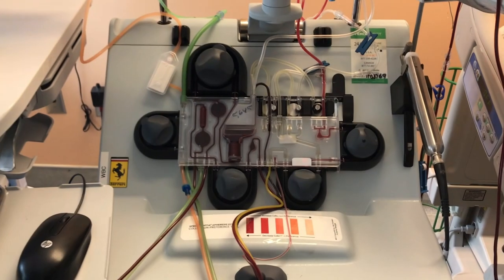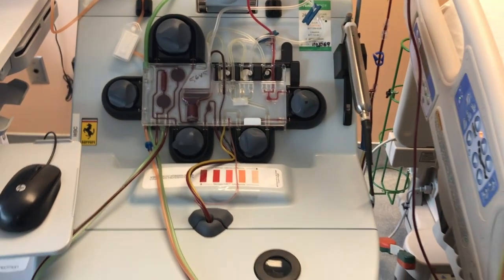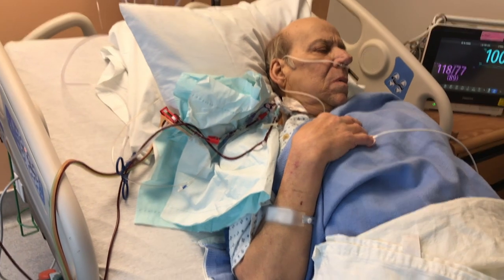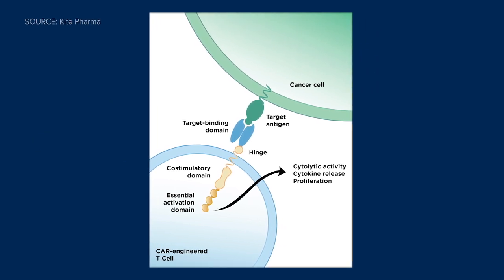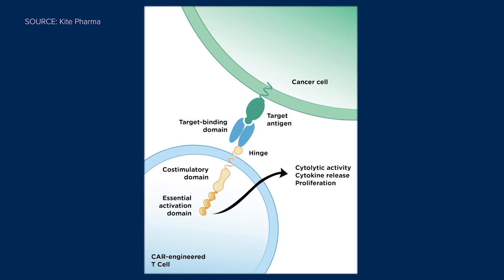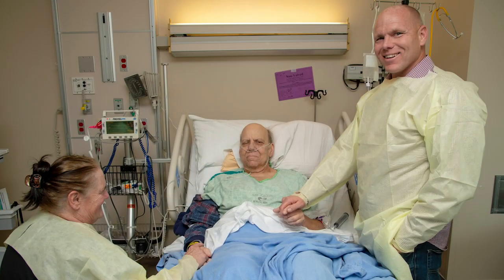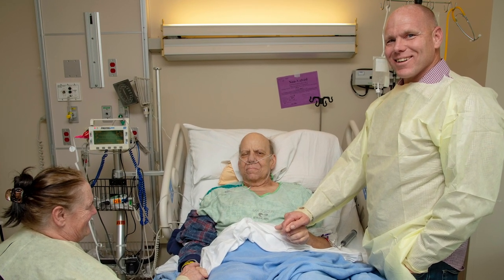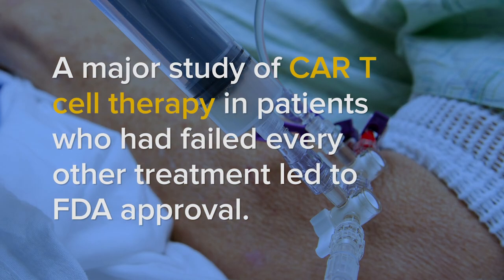New Cancer Treatment: CAR T Cell Therapy at UC Davis Health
UC Davis Health treated its first lymphoma patient with CAR T therapy on Jan. 31, 2019. The treatment involves removing the patient’s own T cells, genetically manipulating them to target cancer, then infusing them back into the patient. Dr. Joseph Tuscano explains.

UC Davis Comprehensive Cancer Center is committed to excellence in cancer care. Designated as a comprehensive cancer center by the National Cancer Institute, our approach to cancer care starts with teams of doctors who work together to develop the most effective treatment or combination of treatments for each patient. We also provide a full range of supportive care services for patients, including counseling and nutrition consulting. Our physicians conduct clinical research and collaborate closely with laboratory scientists, ensuring that new drugs, advanced biotechnologies and other treatments developed in the lab can move quickly to the clinic to benefit patients. Ranked among the nation’s best hospitals, we are breaking barriers to beat cancer.